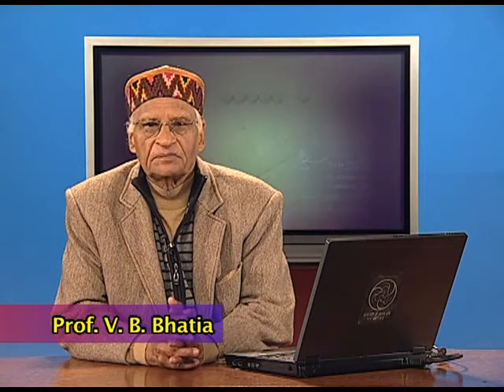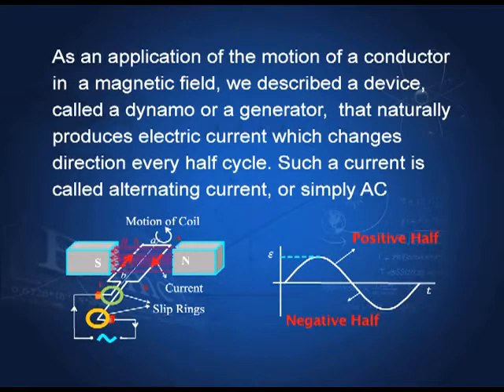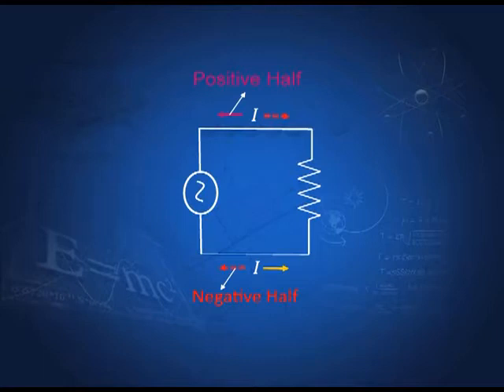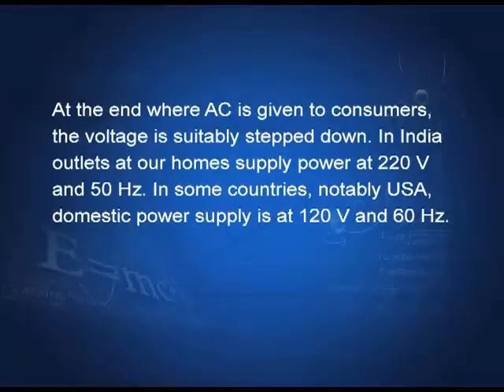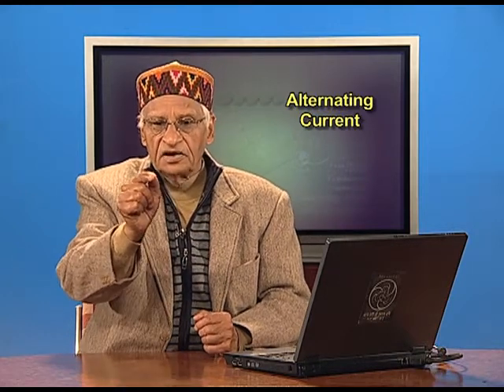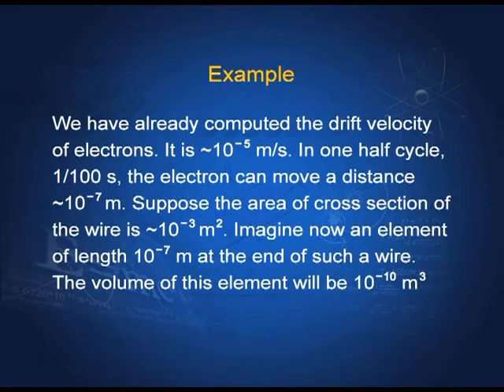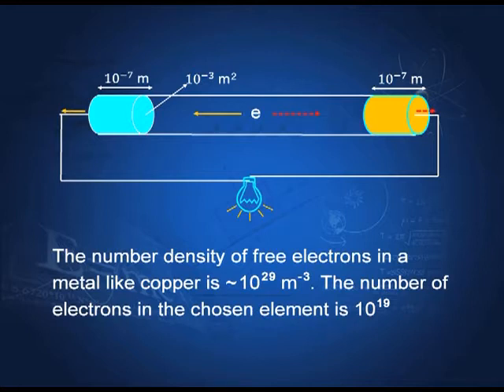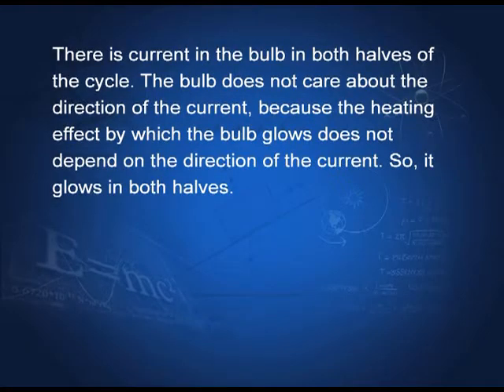Chapter 7 Alternating Current (Ep 1)